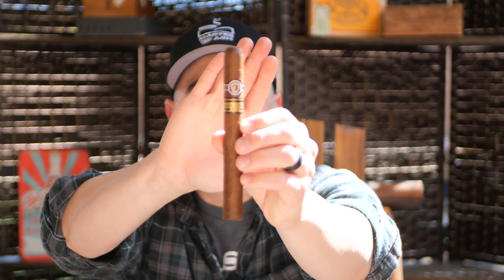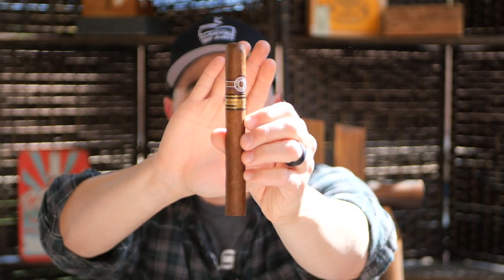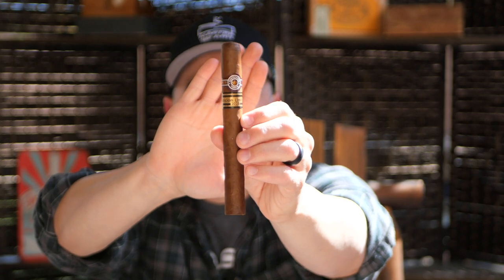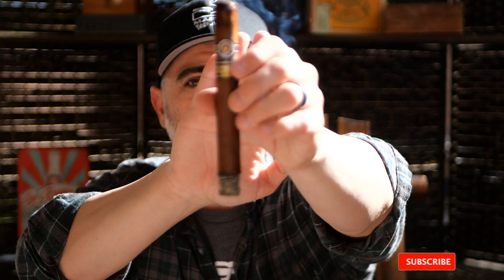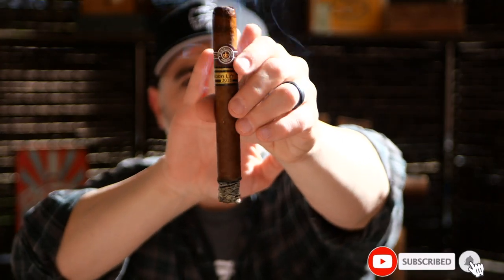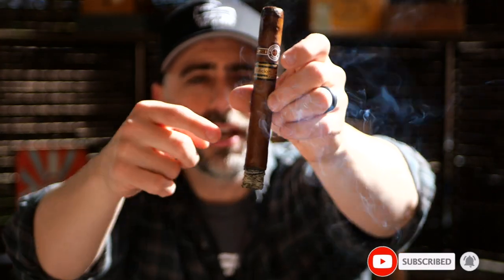Montecristo Dantés EL 2016 Cigar Review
Welcome back to Master Your Ash, I'm reviewing the Montecristo Dantes EL 2016 Cigar.  More commodities of civilization to pair your passion!
@00:45 Into: Montecristo Dantes EL 2016 Cigar
@01:00 Initial Impressions
@02:15 First-Third
@03:05 Previous Brand Experiences & Second-Third
@04:00 The "Fourth" Fermentation
@06:45 Final Impressions & Parings I Would Recommend
@07:45 Outro/Thank You For Watching

Turtle Ashtray

Antique Ashtray